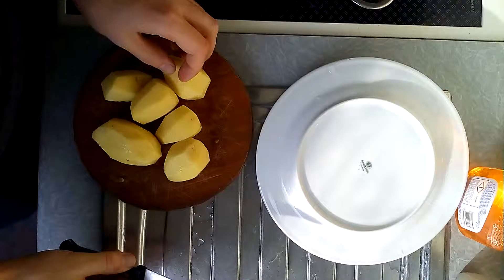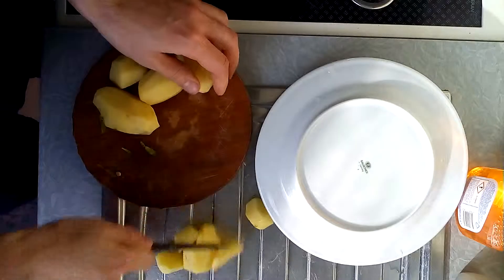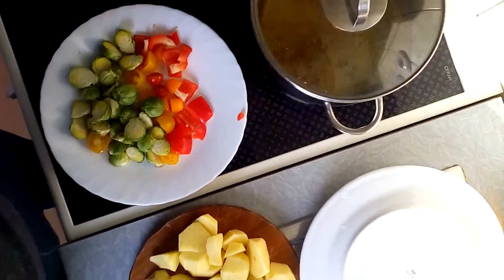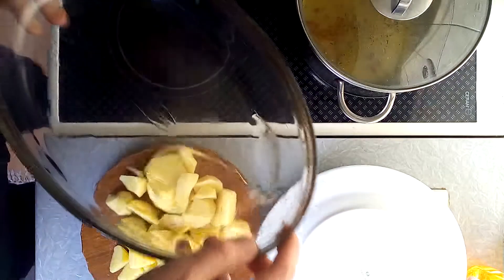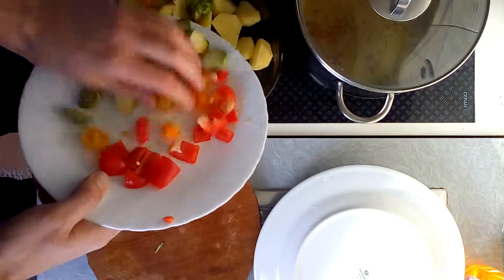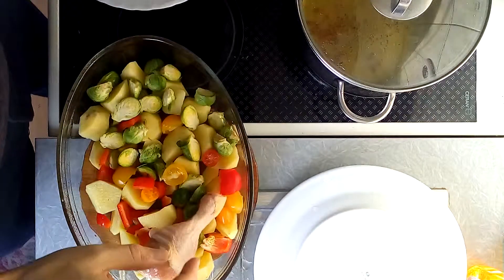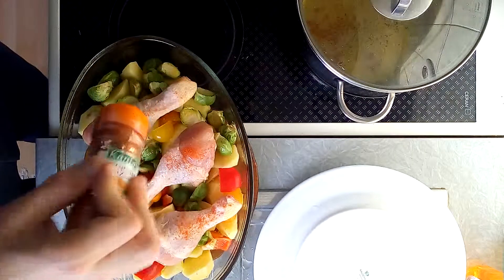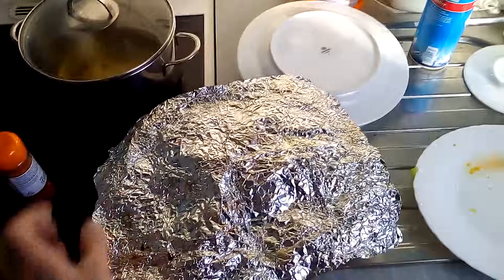cooking cheap and healthy to survive 5